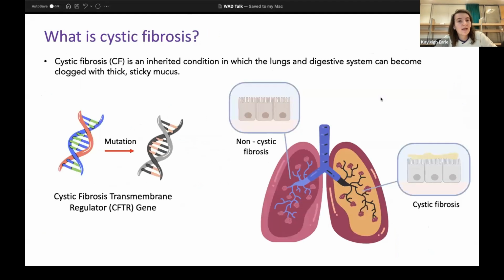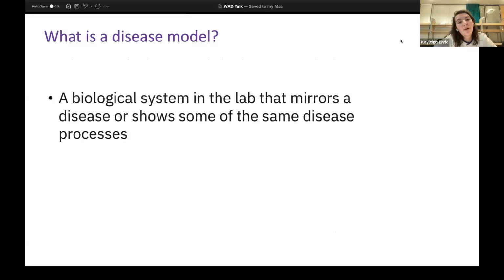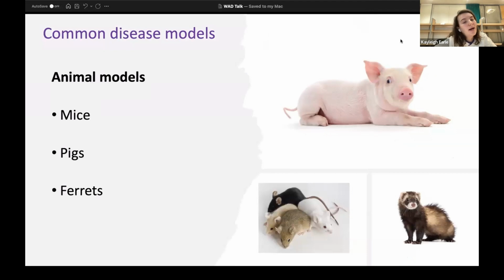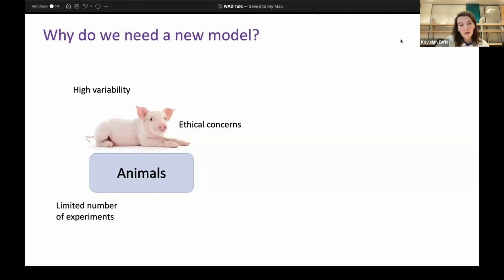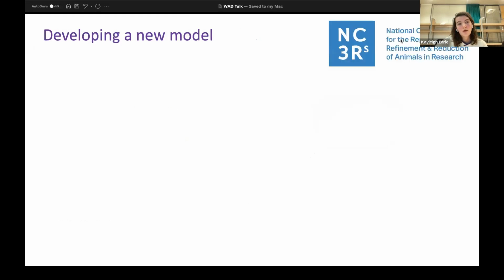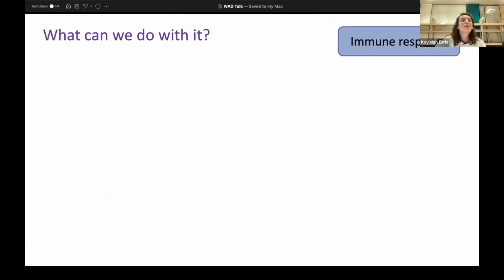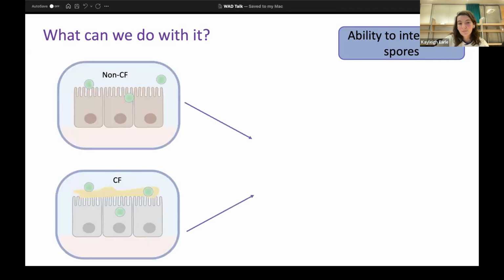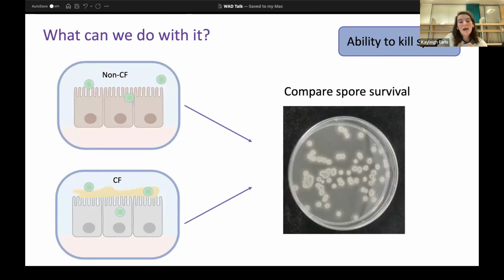World Aspergillosis Day 2023 - Developments to study Aspergillus fumigatus in CF - Kayleigh Earle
The aim of World Aspergillosis Day is to raise awareness of a fungal infection that is often underdiagnosed, like many other fungal infections worldwide. This talk by Kayleigh Earle, a PhD student at the University of Manchester looks at the development of a new model to study Aspergillus fumigatus infections in people with cystic fibrosis (CF).

Aspergillosis is a fungal infection caused by Aspergillus, a species of mould that is found all over the world.

This explainer looks at what aspergillosis is, who is at risk of the infection and what the symptoms are.

Aspergillosis is a fungal infection caused by Aspergillus, a species of mould that is found all over the world. Aspergillus is common and can be found in many places including; soil, compost, dust, damp buildings, crops, building sites and air conditioning systems.

Most of these moulds are harmless. However, some types can cause various diseases ranging from allergic reactions to life-threatening infections, or both.

Aspergillosis rarely develops in healthy individuals; most people breathe in these spores every day without any issues.

Infections are more likely to develop in people who have:

👉 a lung condition – such as asthma, cystic fibrosis or chronic obstructive pulmonary disease (COPD)
👉 a weakened immune system – for example, if you have had an organ transplant or are having chemotherapy
👉 had tuberculosis (TB) in the past
👉lung cavities and scarring for example from TB or sarcoidosis

Symptoms include:

👉worsening symptoms of an existing lung condition that are not being relieved with medication
👉a cough – you may cough up blood or lumps of mucus
👉wheezing (a whistling sound when breathing)
👉a high temperature of 38C or above
👉weight loss
👉fatigue
👉feeling generally unwell